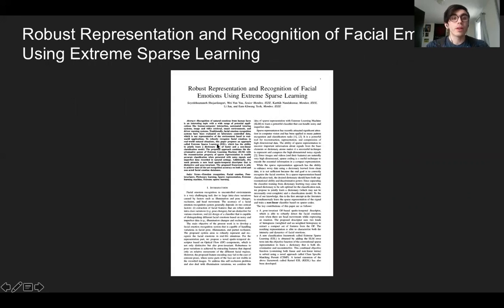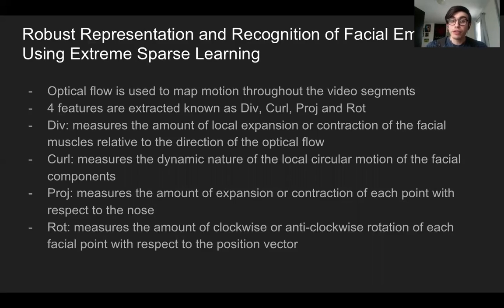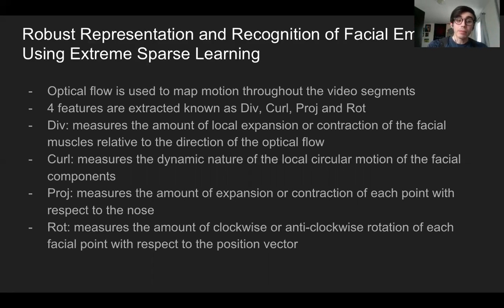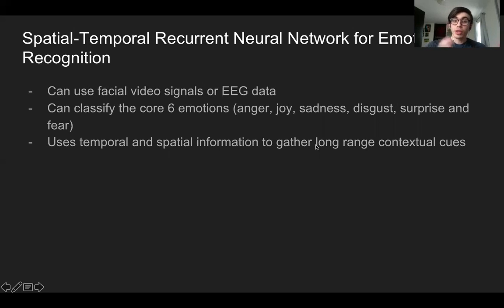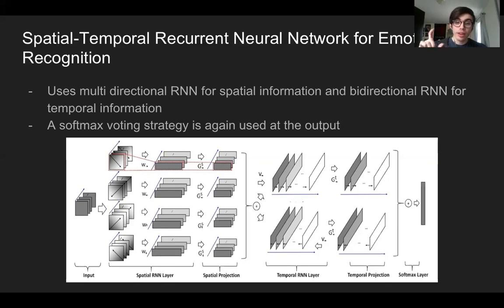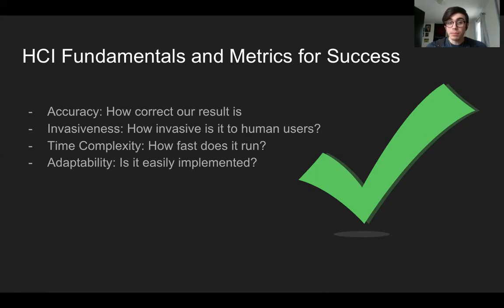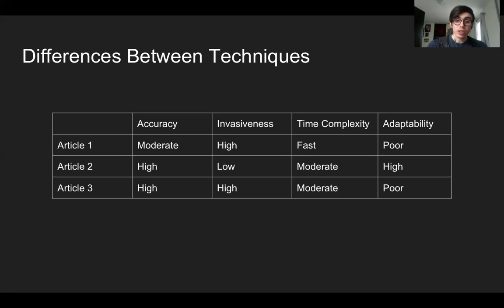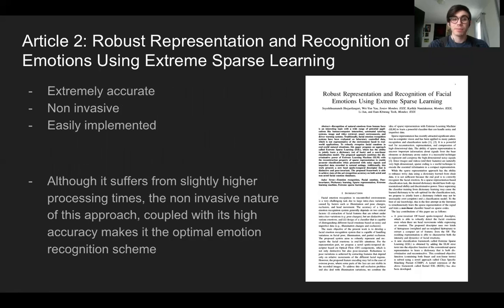Intelligent Emotion Recognition - Part 2 - Jonathan Psaila - EE8215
Part 2 of 2 for my presentation on intelligent emotion recognition for EE8215 at Ryerson University